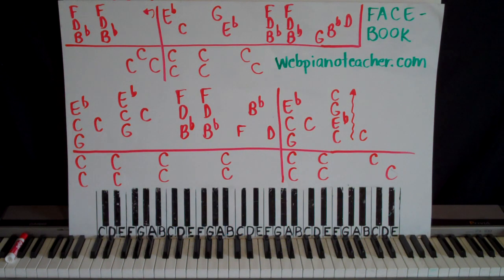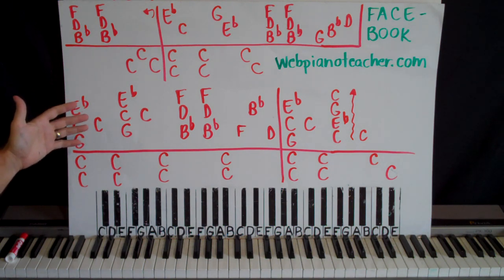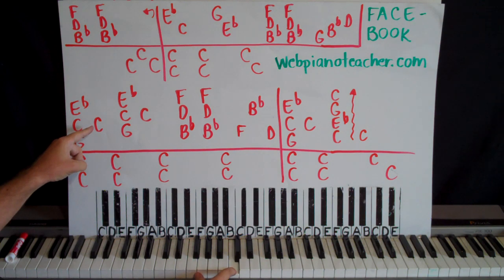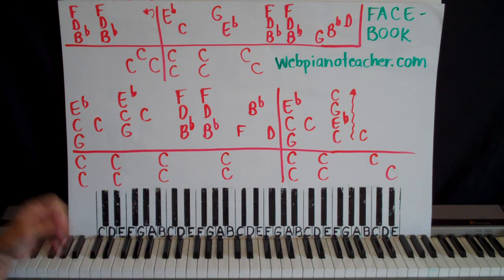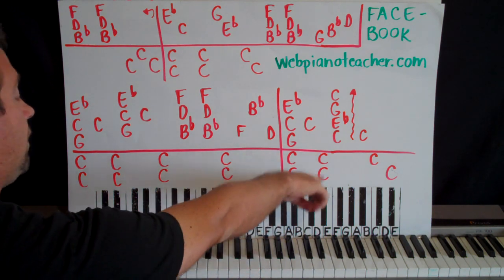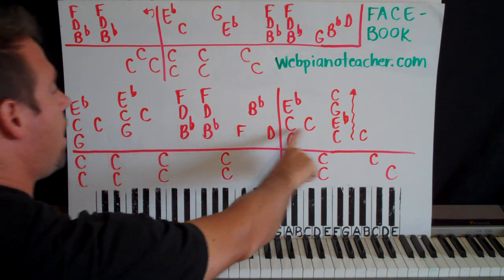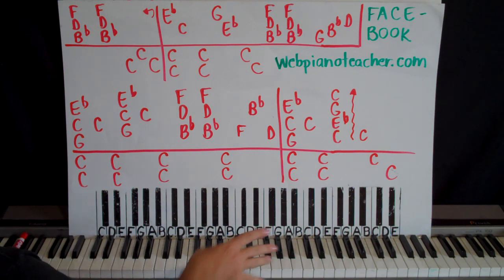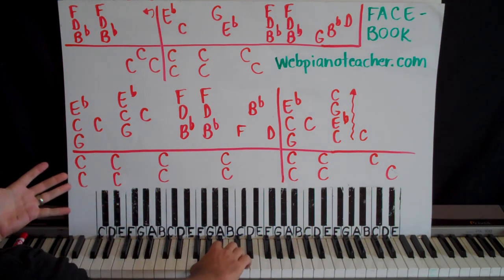Piano Lessons - No Time For Losers!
is where is you can find all FOUR lessons to this song, as well as over 1,000 other videos by me on how to play the piano.